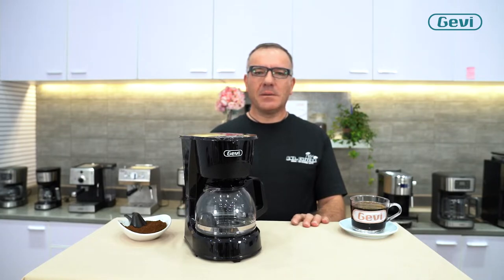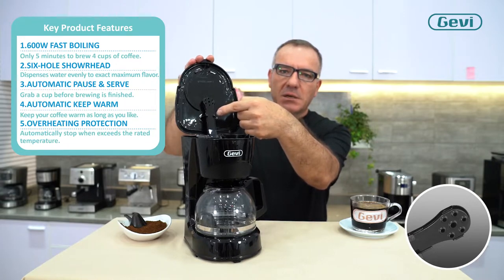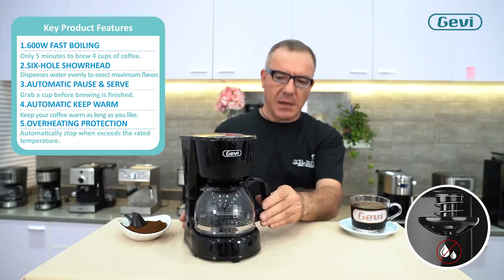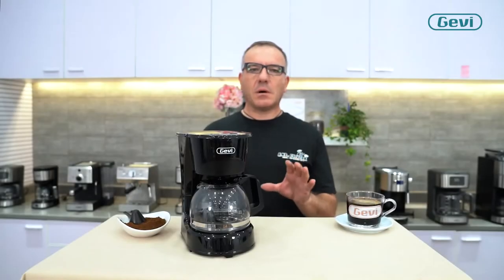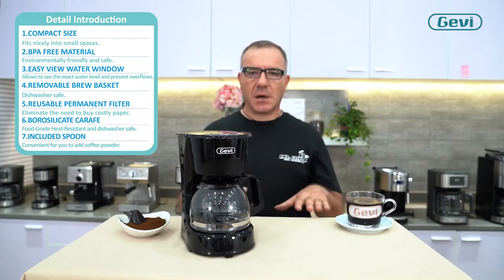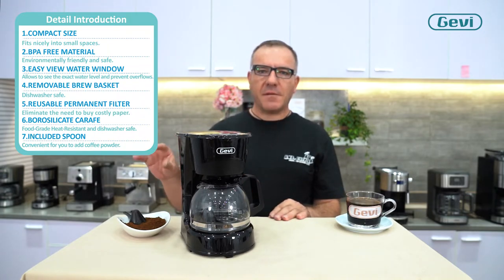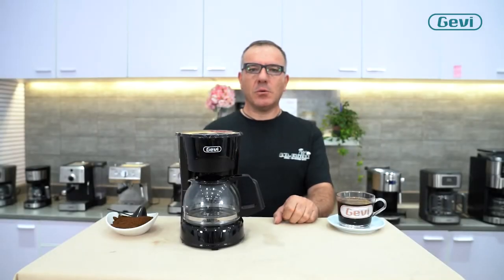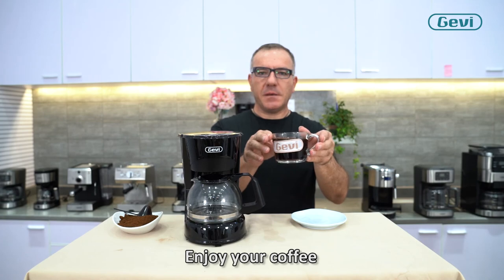4 Cups Small Gevi Espresso Machine Coffee Maker GECMD008-U (Pre - Upgrade)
We are committed to provide you a best brewing experience.4 Cups Small Coffee Maker, Compact Coffee Machine with Reusable Filter allows you to enjoy delicious coffee at home.